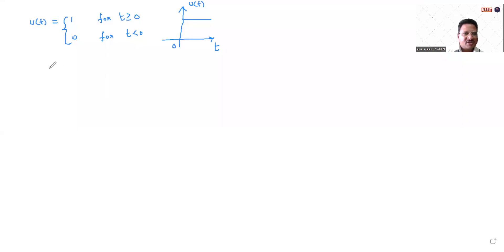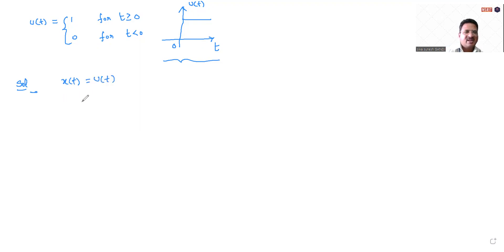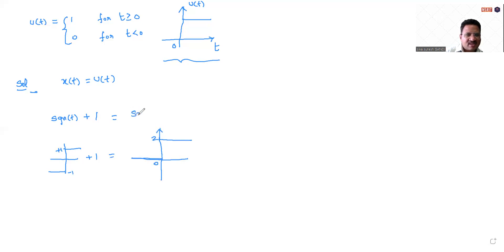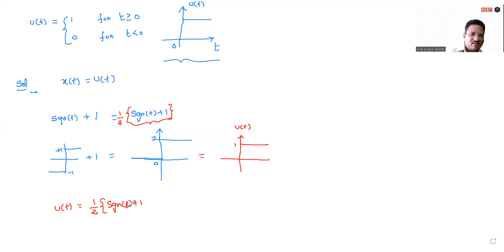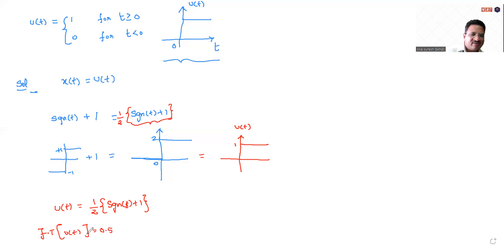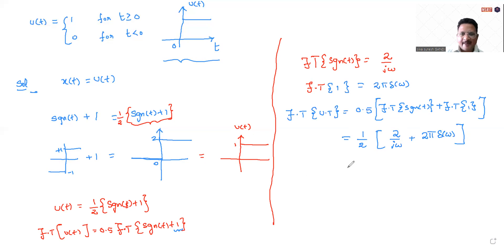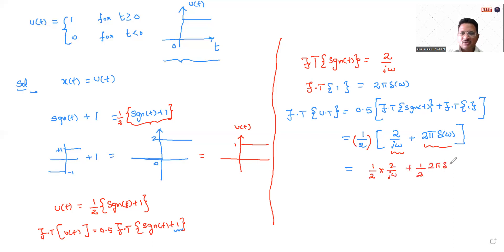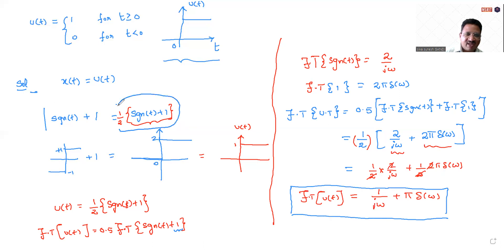Fourier Transform of Unit Step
ECE/SS/G  SIVASURESH KUMAR